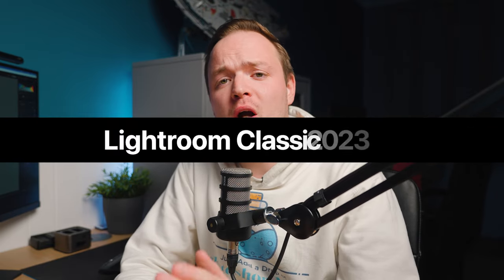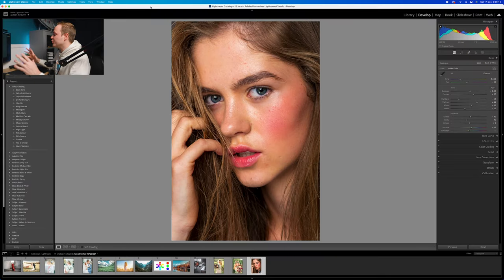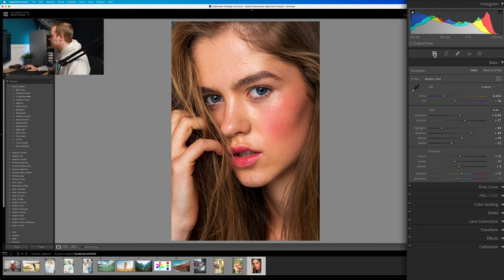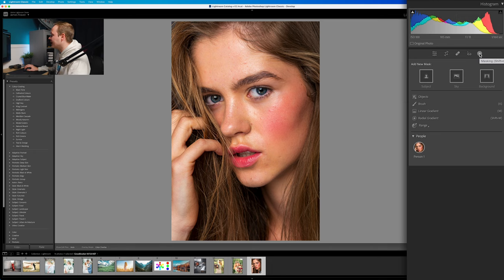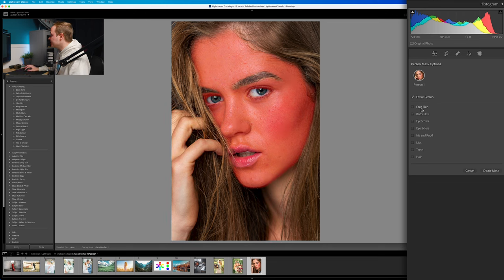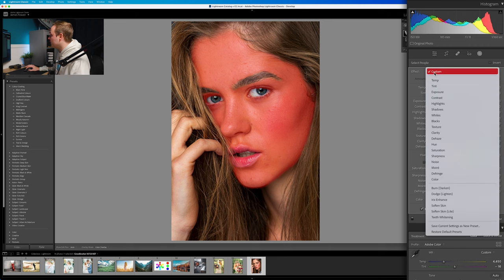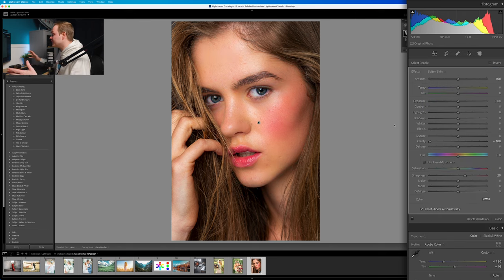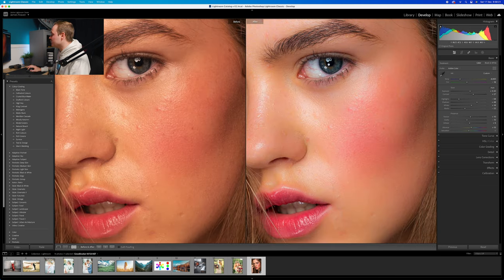Skin Smoothing Just Got 10x Easier With The New Lightroom Classic Update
In this Tuesday two minute tutorial, I will be showing you how you can smooth the skin using Lightroom Classics brand-new AI masking tool. This has made smoothing skin and airbrushing 10 times faster, and also more precise. In this tutorial, I'll show you how you can use this new feature to speed up your editing workflow, when using Lightroom classic 2023